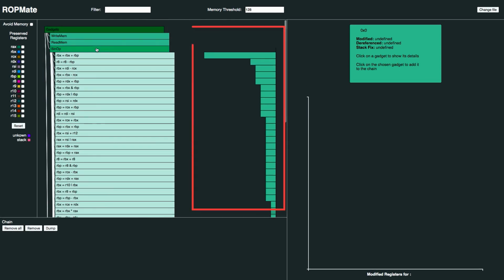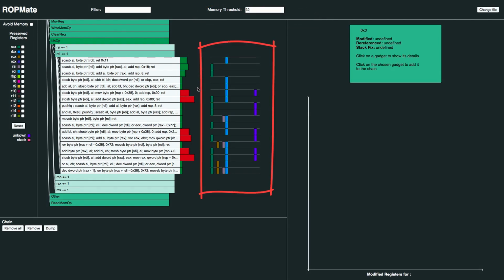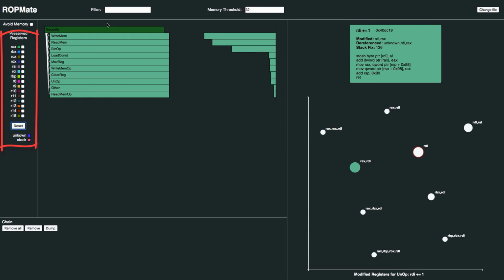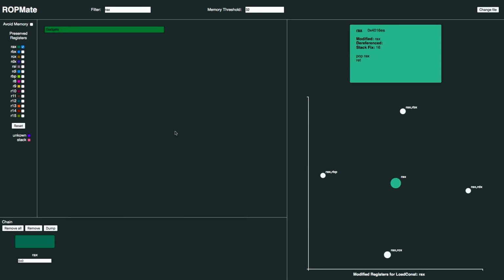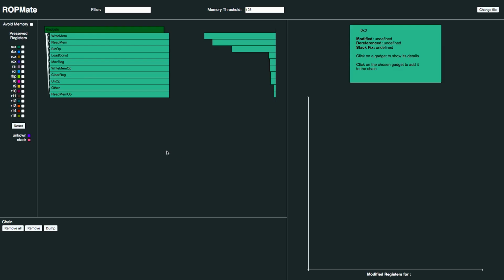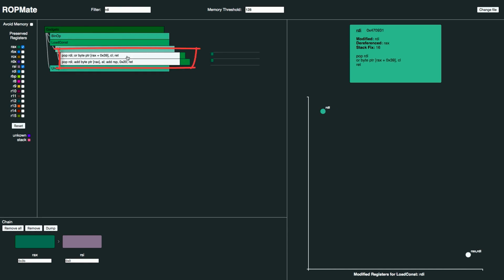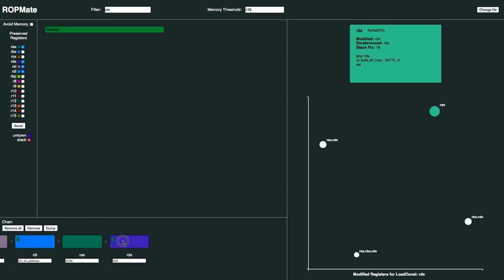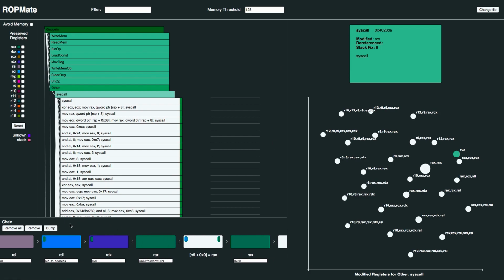ROPMate: Visually Assisting the Creation of ROP-based Exploits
Exploits based on ROP (Return-Oriented Programming) are increasingly present in advanced attack scenarios. Testing systems for ROP-based attacks can be valuable for improving the security and reliability of software. In this paper, we propose ROPMATE, the first Visual Analytics system specifically designed to assist human red team ROP exploit builders. In contrast, previous ROP tools typically require users to inspect a puzzle of hundreds or thousands of lines of textual information, making it a daunting task. ROPMATE presents builders with a clear interface of well-defined and semantically meaningful gadgets, i.e., fragments of code already present in the binary application that can be chained to form fully-functional exploits. The system supports incrementally building exploits by suggesting gadget candidates filtered according to constraints on preserved registers and accessed memory. Several visual aids are offered to identify suitable gadgets and assemble them into semantically correct chains. We report on a preliminary user study that shows how ROPMATE can assist users in building ROP chains